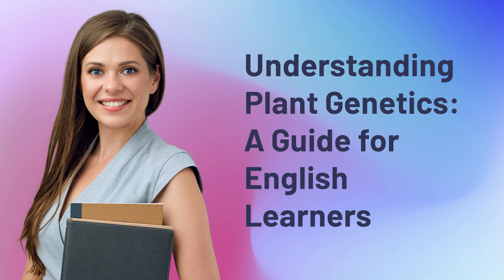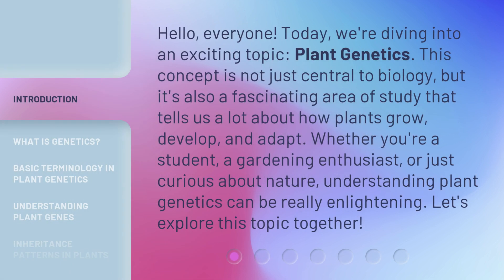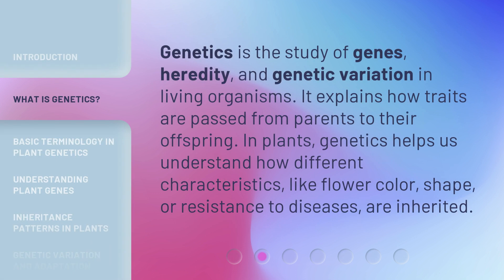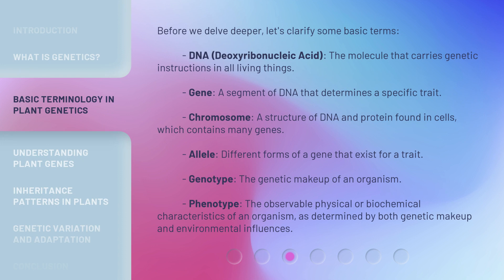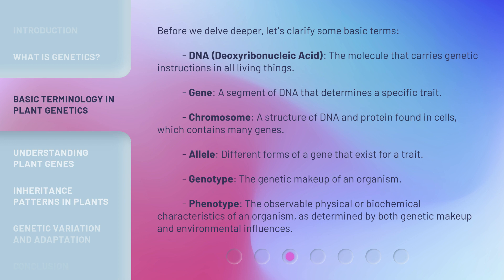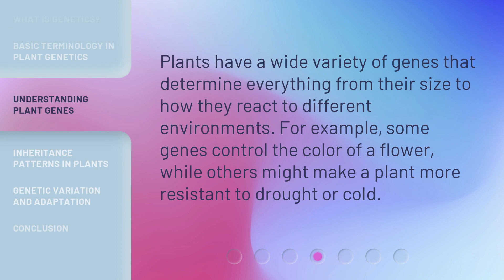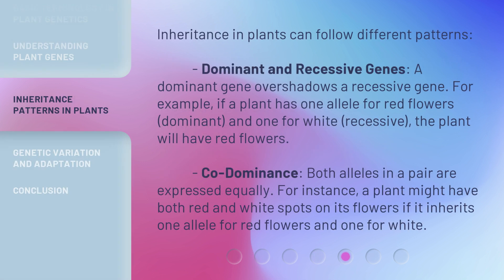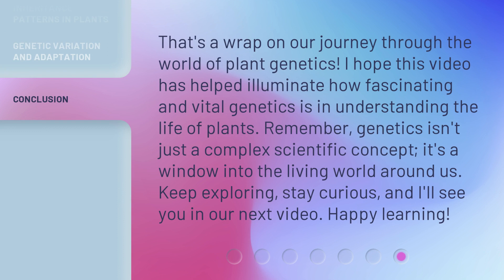Understanding Plant Genetics: A Guide for English Learners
Cracking the Code: Plant Genetics Made Easy for English Learners • Discover the secrets of plant genetics in this engaging and simplified guide designed specifically for English learners. Gain a deeper understanding of how plants inherit traits and evolve, unlocking the mysteries of the botanical world. Join us on this educational journey and unravel the complex language of plant genetics effortlessly!

00:00 • Introduction - Understanding Plant Genetics: A Guide for English Learners
00:39 • What is Genetics?
01:04 • Basic Terminology in Plant Genetics
01:52 • Understanding Plant Genes
02:11 • Inheritance Patterns in Plants
02:48 • Genetic Variation and Adaptation